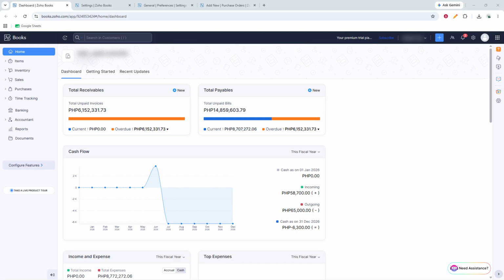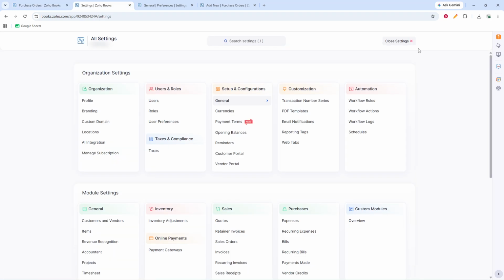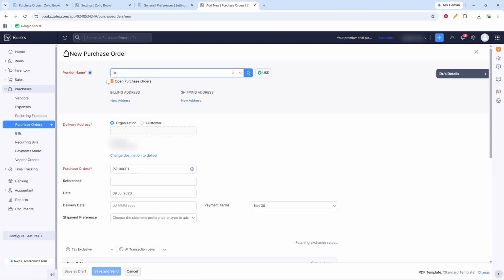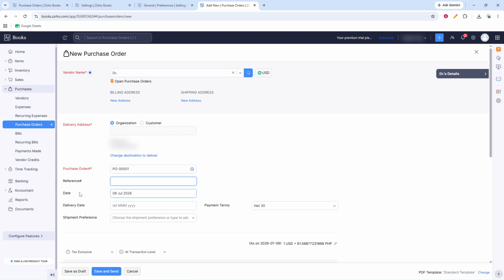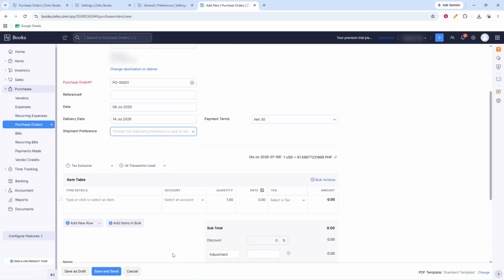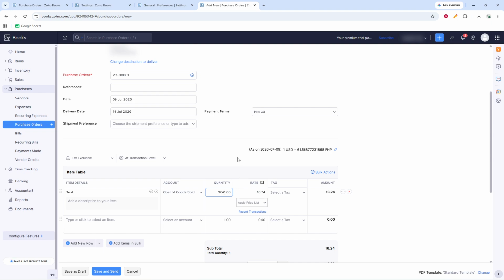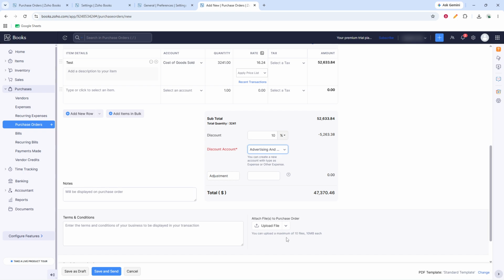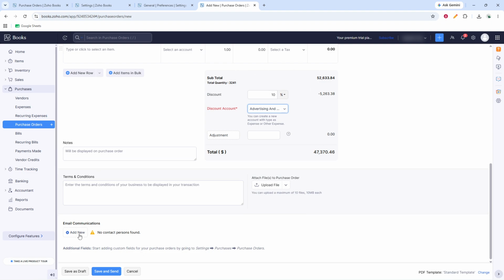How to Create a Purchase Order in Zoho Books [2026 Step By Step Guide]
In today’s video, I'll show you how to create a purchase order in Zoho Books step by step. Whether you're ordering inventory or purchasing supplies from vendors, this guide will help you create purchase orders with ease.

You'll learn how to create a purchase order, select a vendor, add products or services, review the order, and send it directly from Zoho Books.